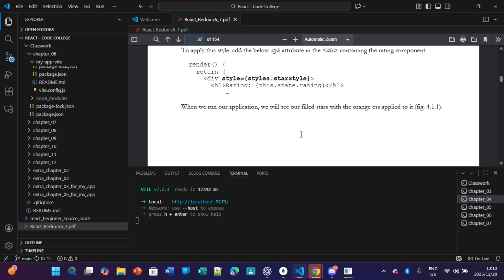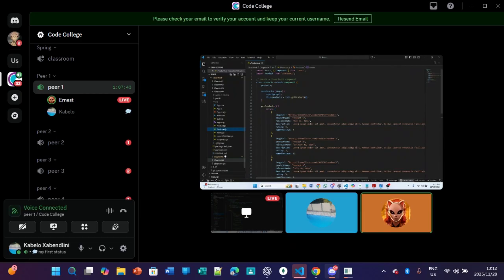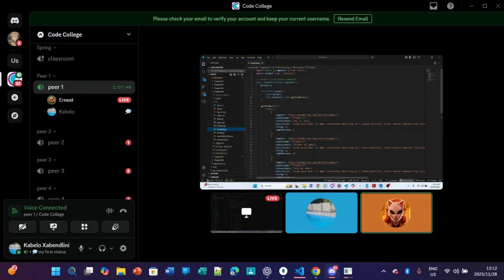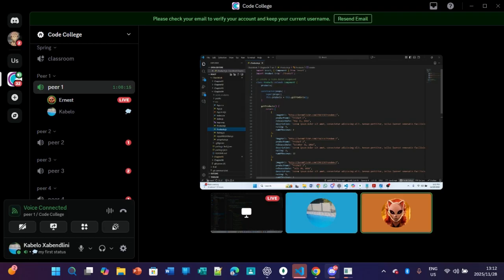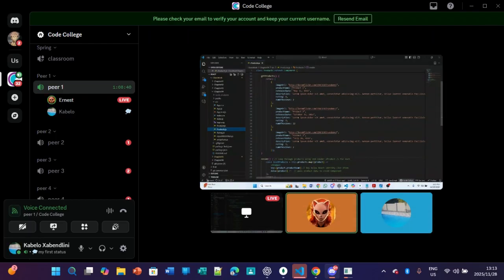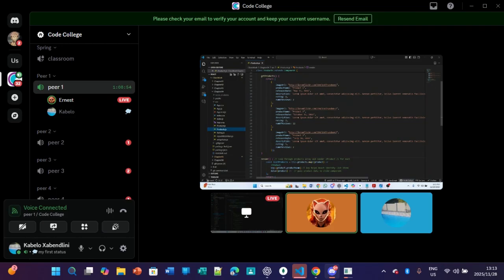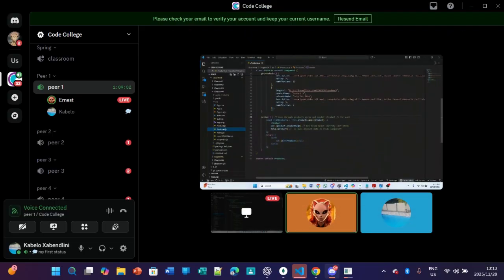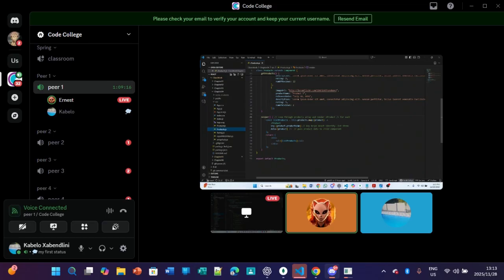(Chapter_Four)(React + Vite)(React App)(Microsoft Word-React_Redux v6_7doc)(Bhabha Tracy September).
According to Redux documentation, modern Redux development uses Redux Toolkit (RTK) and covers concepts such as creating a store with configureStore, subscribing to state updates, accessing state with getState() or useSelector, and dispatching actions with store.dispatch(). UI integration involves using the Provider component to make the store available and employing useSelector and useDispatch hooks within components. For more detailed information on these topics, visit redux.js.org.
"React Redux V6_7 Chapter 04" likely refers to educational content on state management with Redux and React bindings, potentially covering topics such as the Redux Store API, defining reducers, or integrating Redux with React components using hooks. Modern Redux development highly recommends using Redux Toolkit (RTK). For official tutorials, visit Redux documentation.
The exact content of "React Redux V6_7 Chapter 04" depends on the specific course or tutorial you are using; there is no universal textbook with that title and version number. However, based on common React Redux learning structures and the general topic, Chapter 04 is highly likely to focus on the core Redux architecture and how React components interact with the Redux store.
Key topics typically covered in this stage of learning include:
The Redux Store: Understanding that the application's entire state is stored in a single, centralized JavaScript object within a single store.
Actions: Learning that state changes are initiated by dispatching action objects, which are simple JavaScript objects that must have a type field (usually a descriptive string) and often a payload field containing the new data.
Reducers: Chapter 04 likely explains the fundamental role of reducers as pure functions that take the previous state and an action, and return a new state object. They are the only way to change the state tree.
Connecting Redux to React (via react-redux library): This chapter would introduce the official react-redux library which acts as the bridge between React and Redux.
Using Hooks (useSelector and useDispatch): Modern tutorials and documentation, especially those in V6_7 era, heavily emphasize the use of the useSelector hook to read data from the store and the useDispatch hook to get the store's dispatch method for dispatching actions from functional components.
Performance Optimizations: The library automatically implements performance optimizations, ensuring that components only re-render when the specific data they need has changed.
In essence, Chapter 04 would detail the flow of data in a Redux application: the UI dispatches an action, a reducer computes the new state, the store updates, and connected React components automatically update to reflect the change.
The term "React Redux V6_7 Chapter 04" refers to a specific, likely older, educational chapter or tutorial series. While the exact content of that specific chapter isn't universally documented online, modern React Redux tutorials typically cover Redux actions and data flow around that point in their structure.
Based on common Redux learning paths, Chapter 04 likely delves into the following topics:
Defining and Dispatching Actions: Actions are plain JavaScript objects that describe what happened in the application. This chapter likely explains:
Structure: Actions are required to have a type field, usually a descriptive string (e.g., 'todos/todoAdded').
Payloads: How to include additional information, typically in an action.payload field, which can be any data type (string, number, object, etc.) needed to update the state.
Dispatching: Using the store.dispatch() method or the useDispatch hook (in modern React Redux) to send actions to the store.
Understanding Reducers: Reducers are pure functions that take the current state and an action, then return a new state. The chapter likely explains:
Immutability: The critical rule that the original state must not be directly modified.
State Updates: How reducers use the action's type and payload to determine the next state value.
Connecting Redux to React Components: The chapter probably introduces the foundational concepts for linking the Redux store to the React component tree:
Provider Component: Wrapping the application with the Provider component (from react-redux) to make the store available to all nested components.
useSelector Hook: How components can read data from the Redux store state.
useDispatch Hook: How components get access to the dispatch function to trigger state changes.
For current and official documentation on these topics, please refer to the Redux Essentials tutorial on the official Redux website. Modern Redux development heavily utilizes Redux Toolkit (RTK), which simplifies these processes.